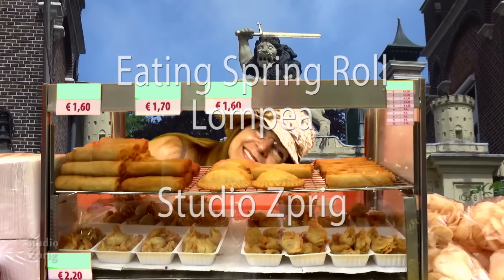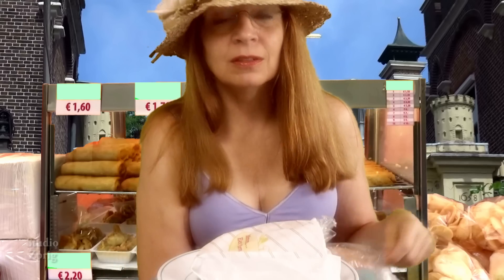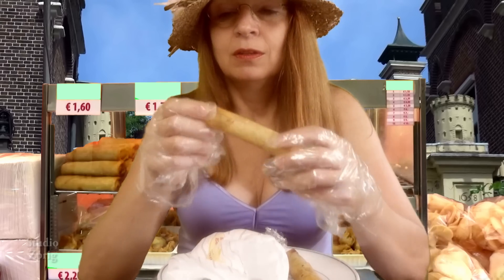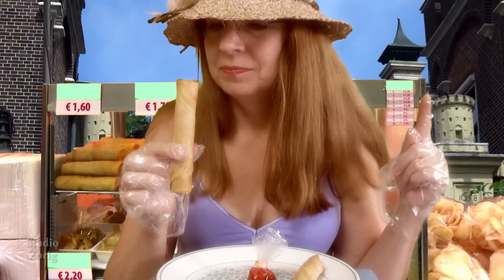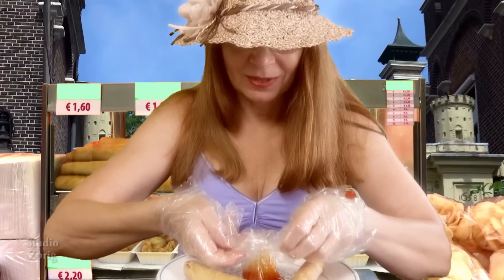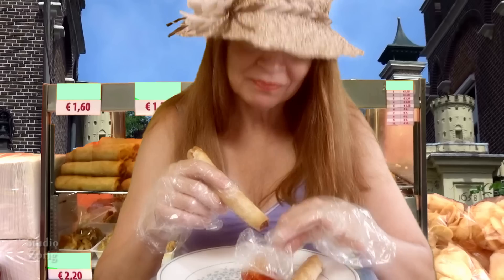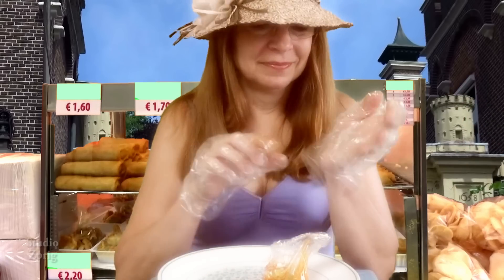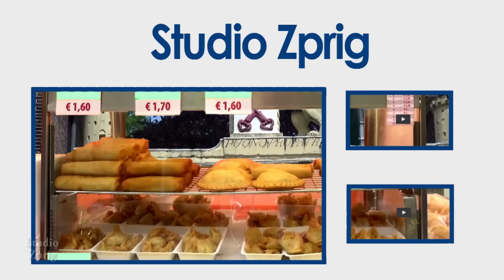EATING SOUNDS ASMR ★ SPRING ROLL ★ SNACK FOOD ★ Vietnamese LOMPEA ★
Got these at the Tuesday market down the street. very tastey and crunchy.